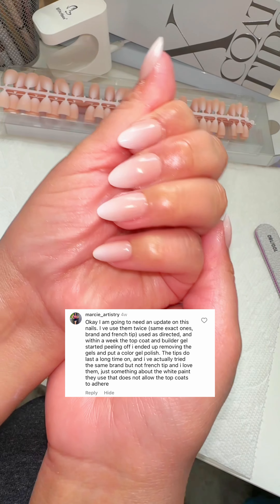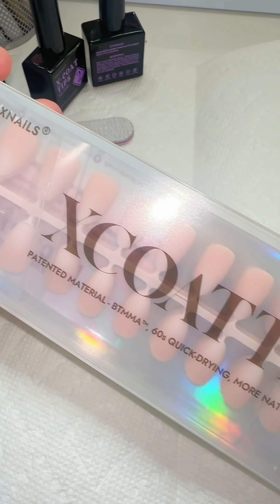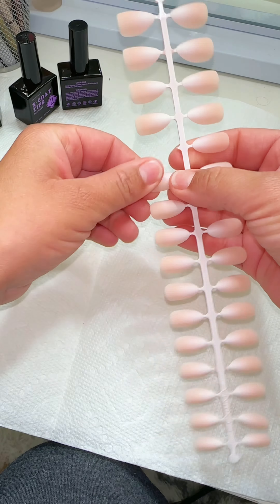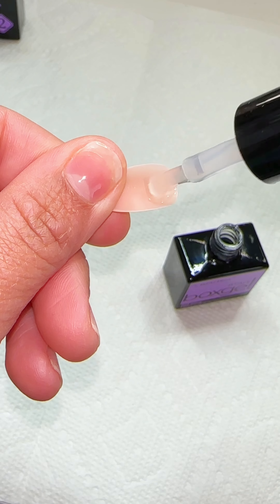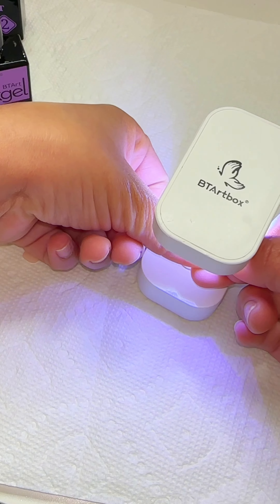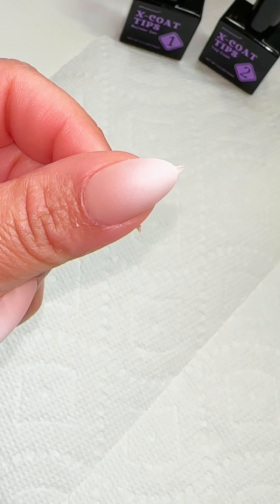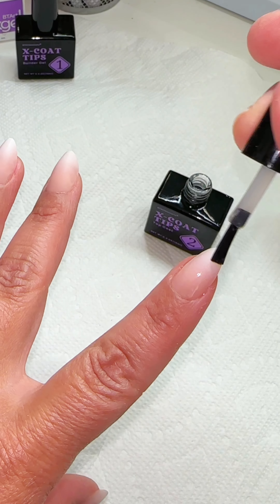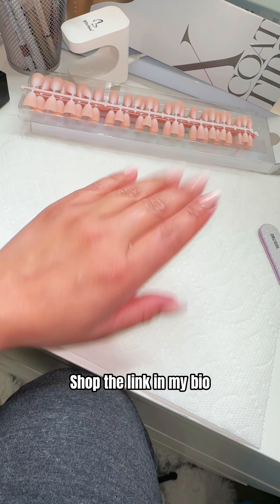HOW TO GET YOUR PRESS ON NAILS TO LAST! SHORT ALMOND NAILS TUTORIAL | BTARTBOXNAILS